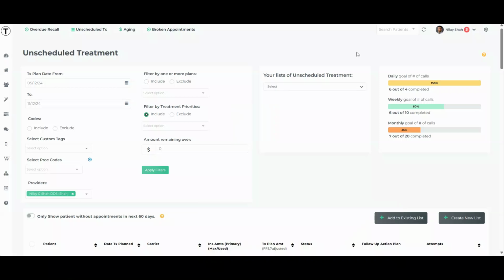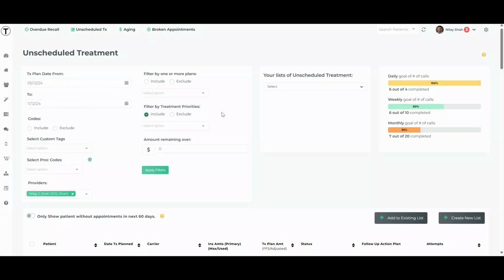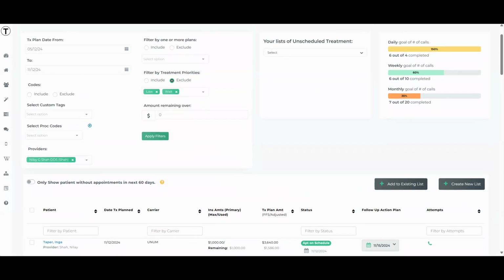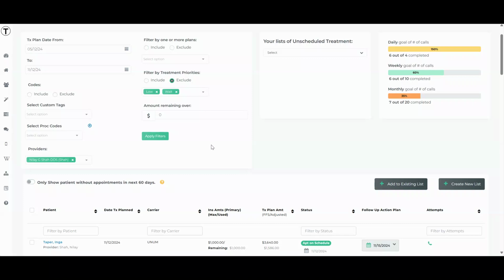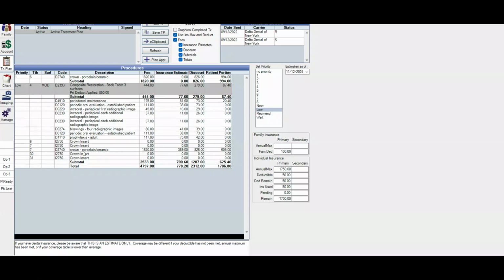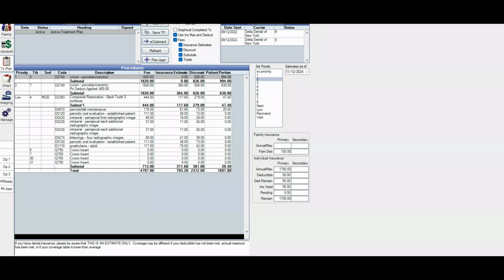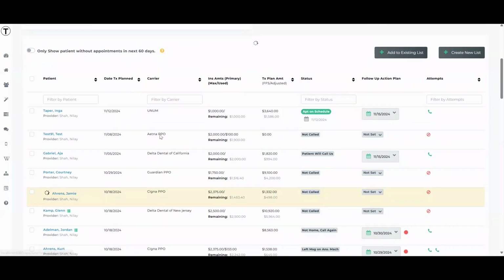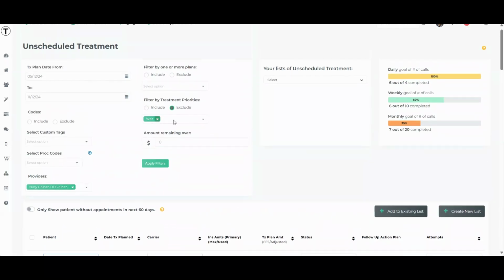Filtering the Open Dental Unscheduled Treatment by Priority with Teamio